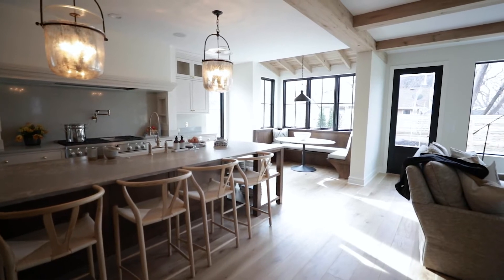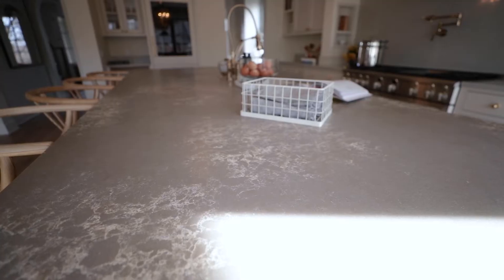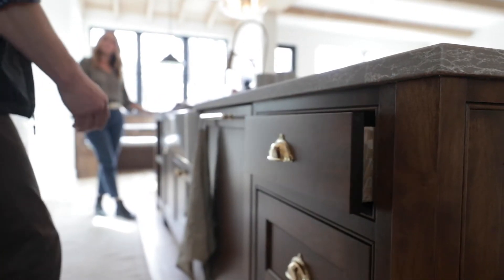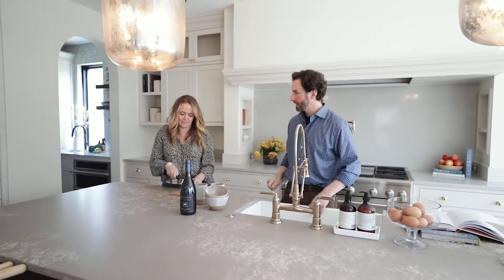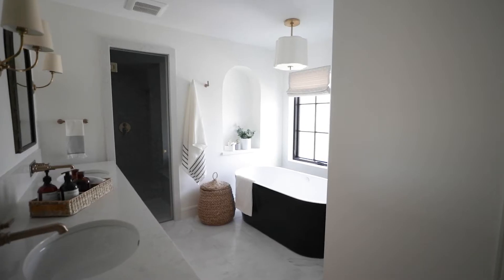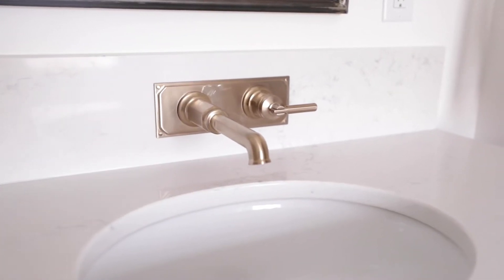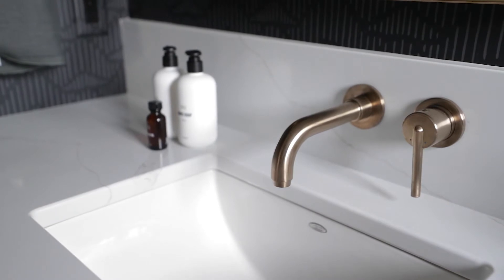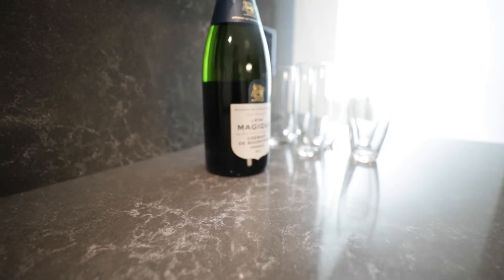Our Favorite Countertops and Why We partnered with HanStone Quartz.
It's a tell all of our favorite quartz countertops. Sharing a behind the scenes look into our new family home and the variety of designs we selected to compliment our modern Tudor aesthetic.